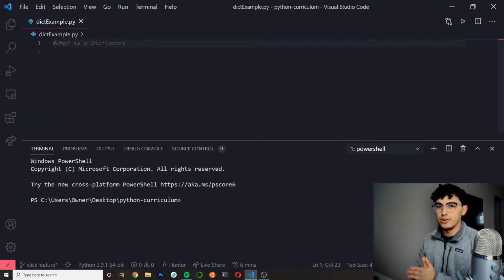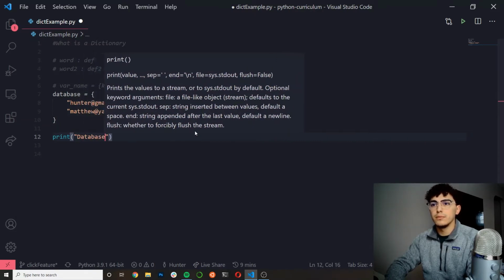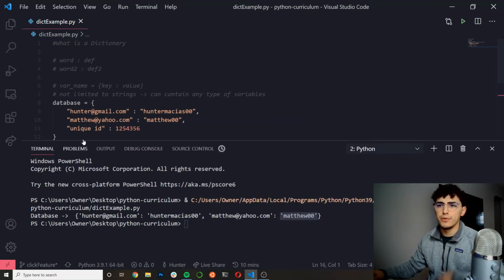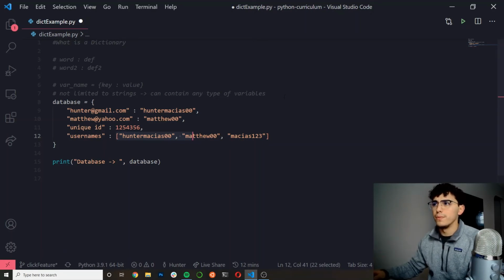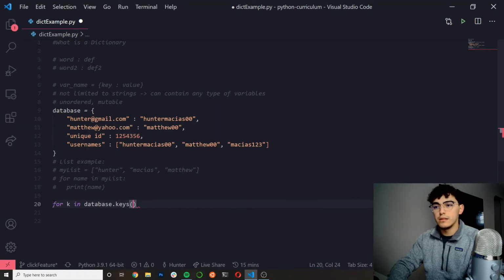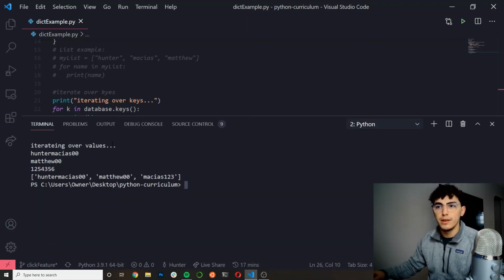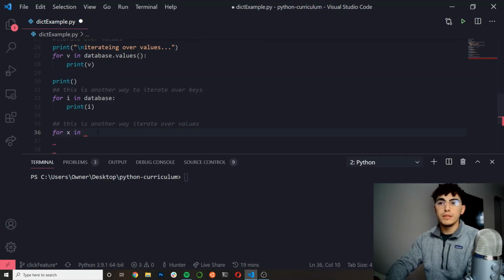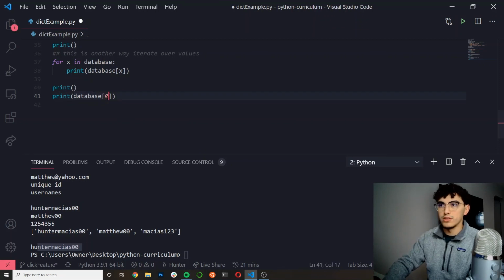Python Tutorial for Beginners #07 - Dictionaries Pt. 1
Learn python programming for complete beginners